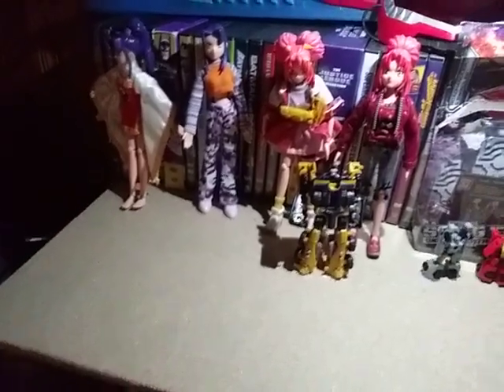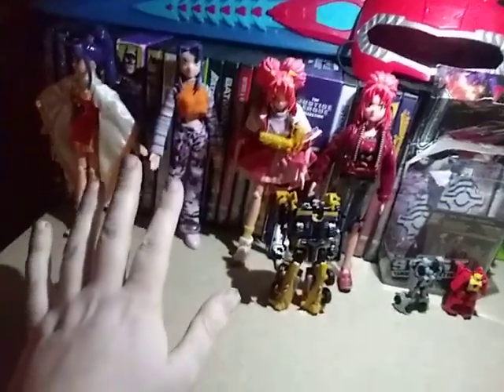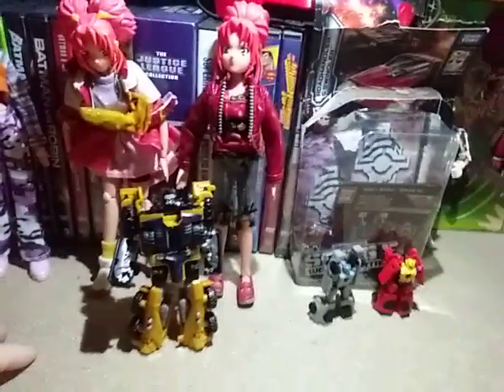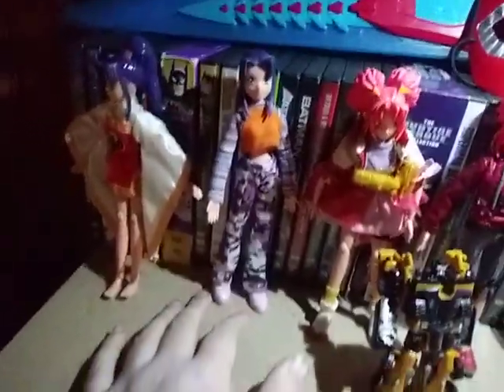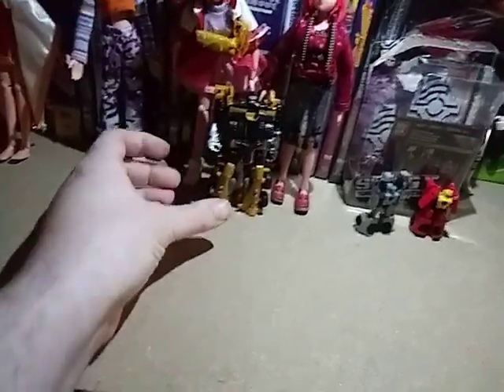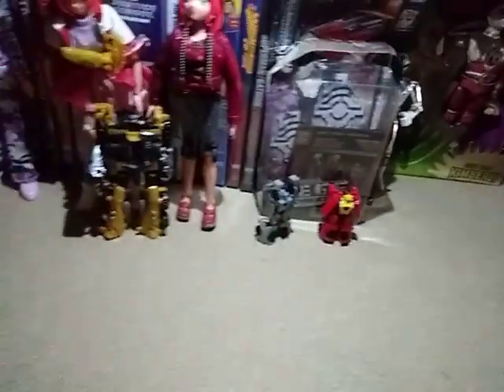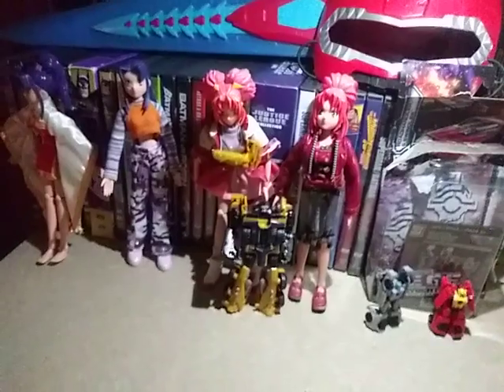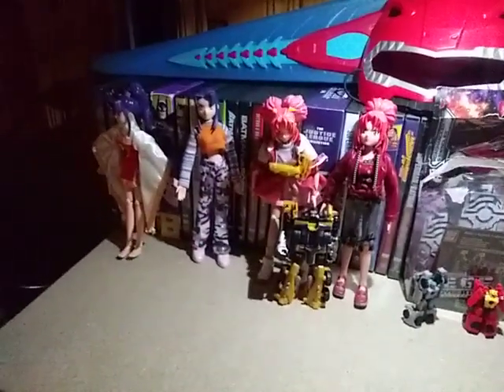EDDIE HILL REVIEWS: TOY HAUL-AMAZON AND EBAY ACTION FIGURES 12/10/20